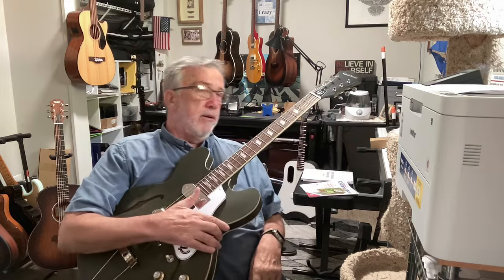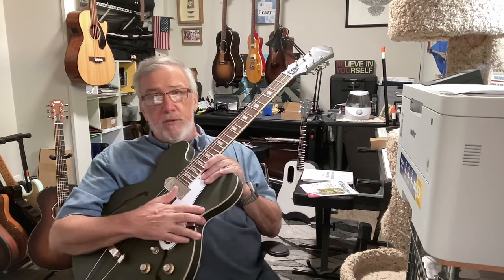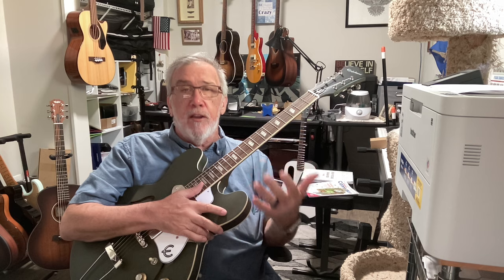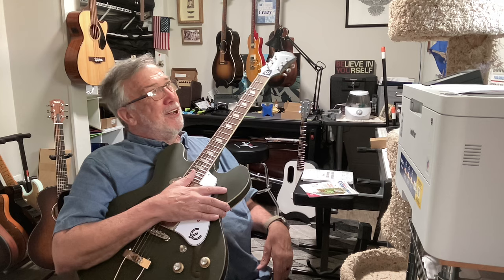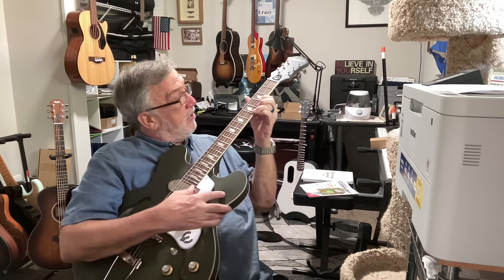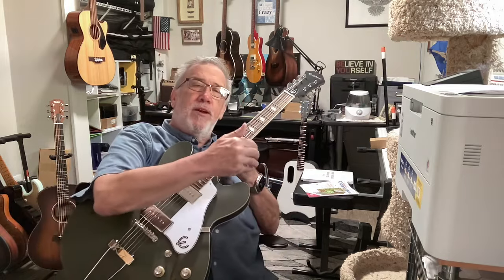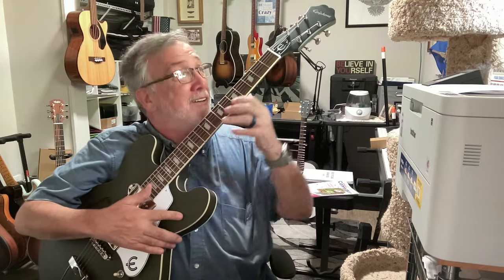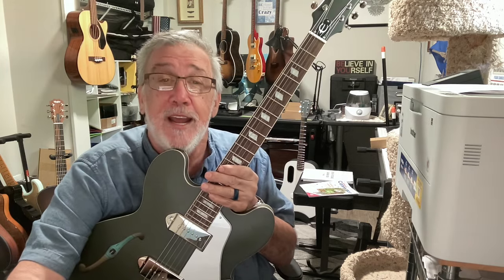Playing guitar with OTHERS often requires ALTERING the way you learned a song.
Pardon the first 3 minutes of history but it does set the tone for this tip that really can help you when you begin to play with others and especially a band with different instruments. Also pardon the reference to 1957 it should have been when I turned 57 as I wasn't even born inn 57, but pretty darn close.

Try to be respectful of other musicians you are playing with, and sometimes you simply have to ... and why!

ALL comments are held for review, and released, responded to, or dismissed as time allows within 24-48 hours. I encourage comments so others can learn, but dismiss off topic, rude or inappropriate comments, without discussion. Thanks for understanding, dealing with such takes away from happy picking..

I'm David Hogan, a Retired Journalist pursuing my life-long love of guitars to teach my grandkids and help others find learning resources to help their kids or themselves learn our craft.

Praise Him With Strings
Psalms 150